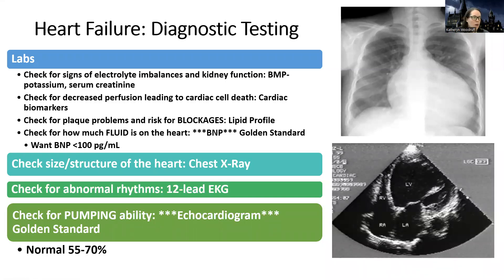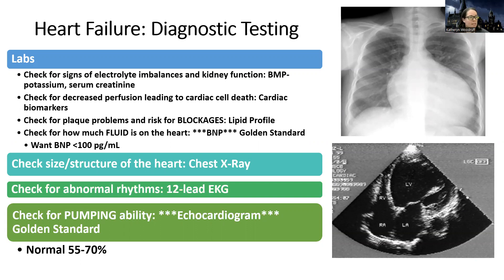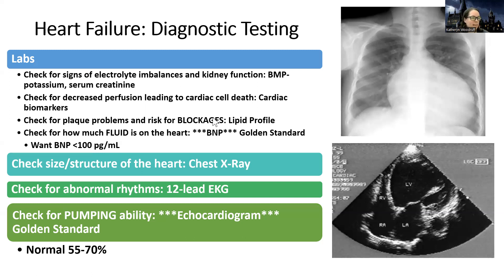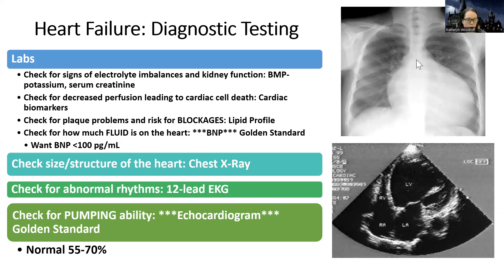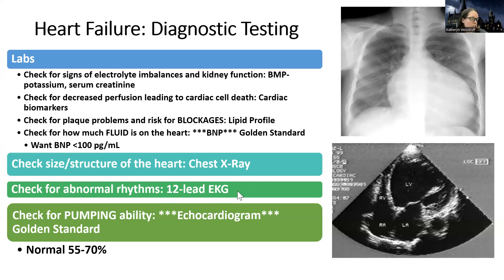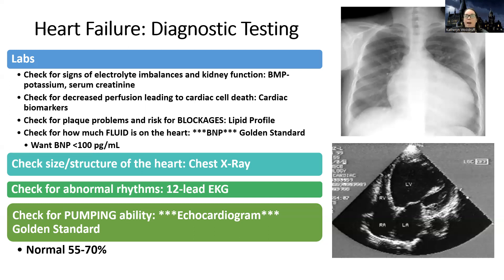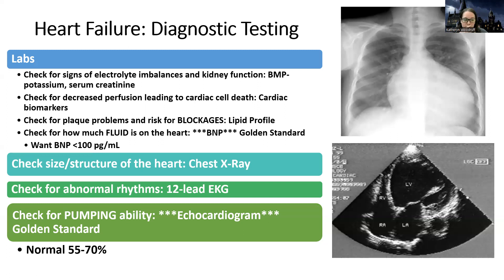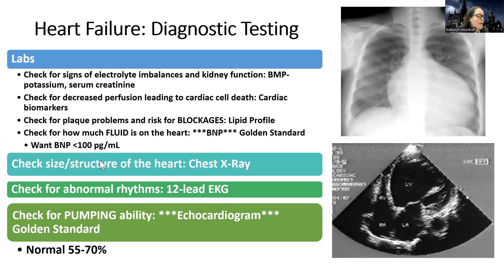Adult Med/Surg: Heart Failure Labs/Diagnostics NEW Lecture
This is a lecture video for those in the med-surg nursing course that provides information on diagnostics for heart failure-there are also other videos about this topic for those looking for more information.